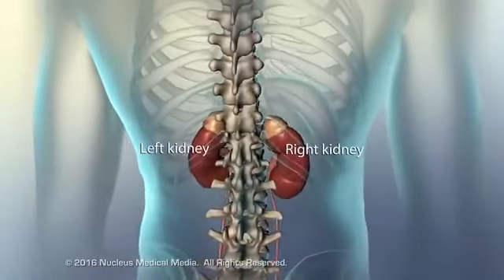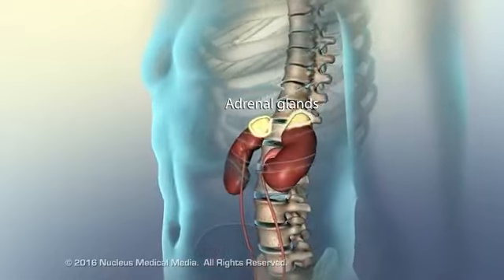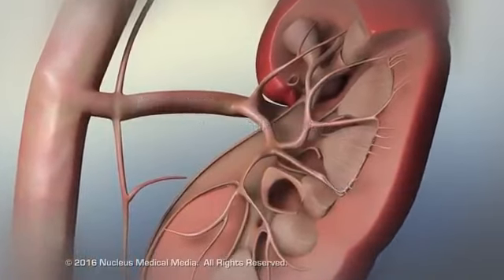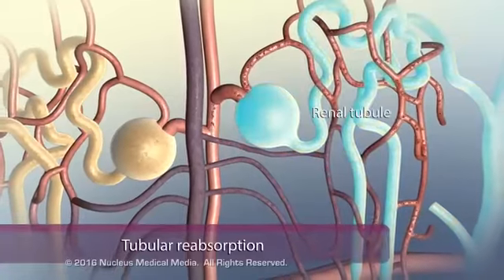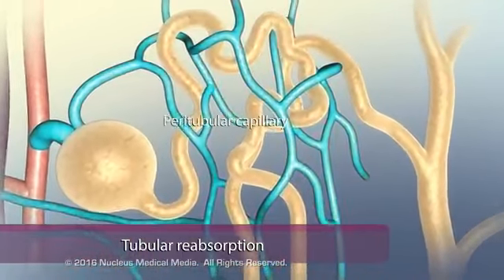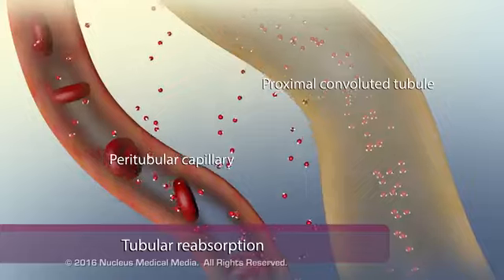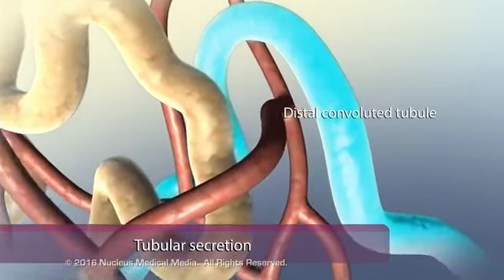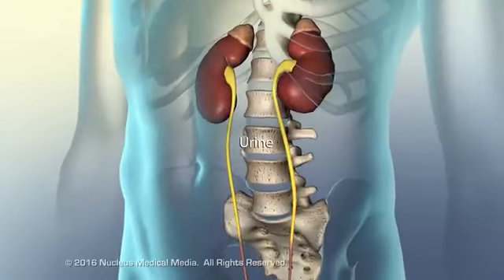How your kidney work with explanation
Free. Study easy notes and documents